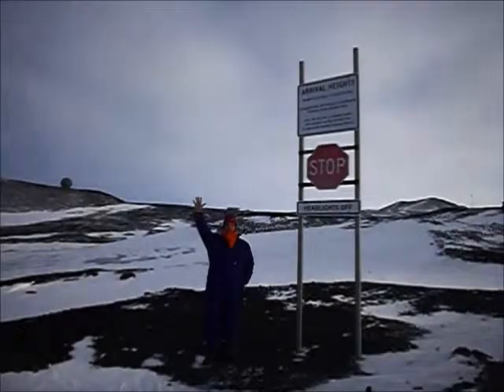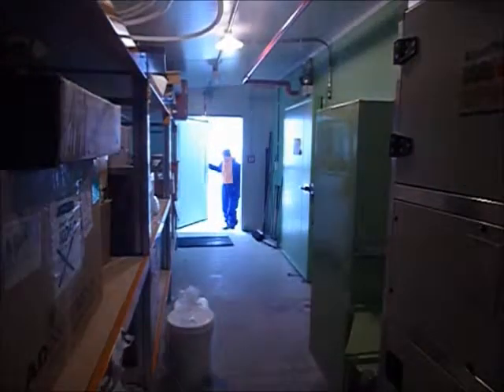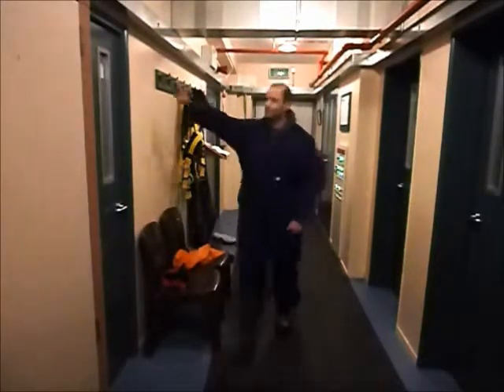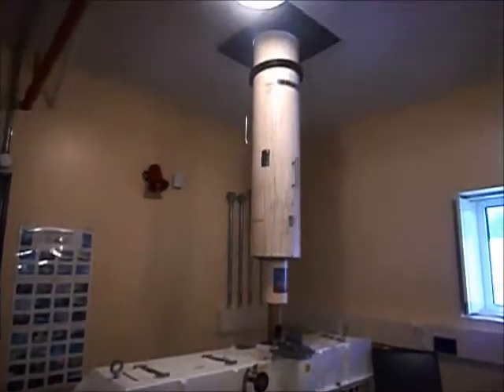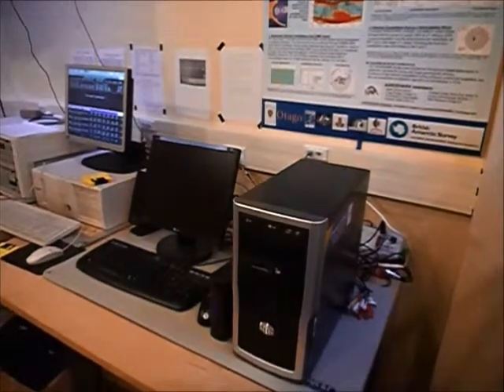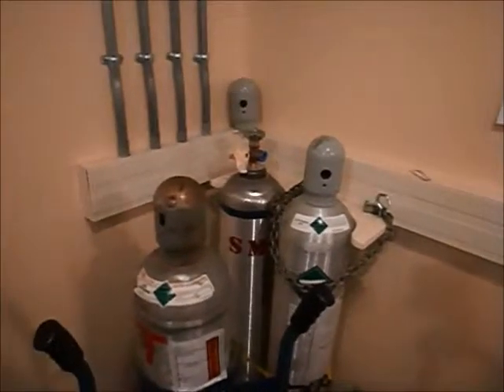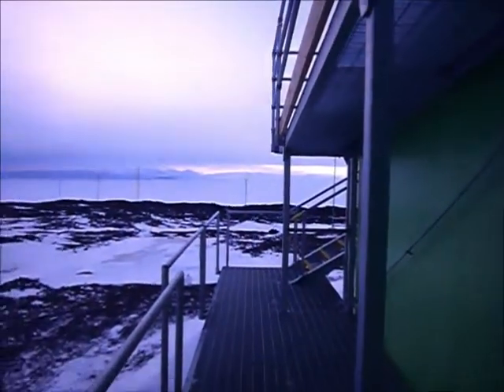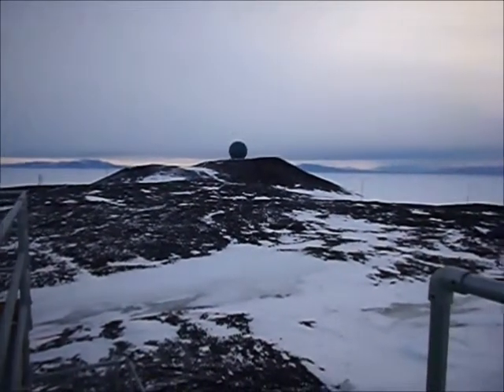A quick guide through the Arrival Heights atmospheric research laboratory, Ross Island , Antarctica.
Dan Smale (NIWA) gives a brief tour of the Arrival Heights atmospheric research laboratory showing the experiments, instrumentation and general layout of the laboratory as of October 2014.